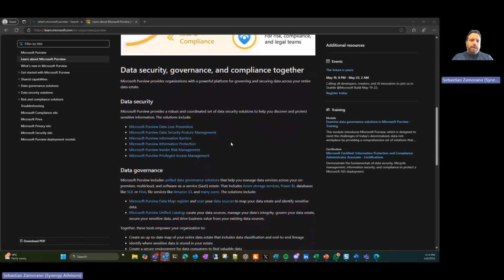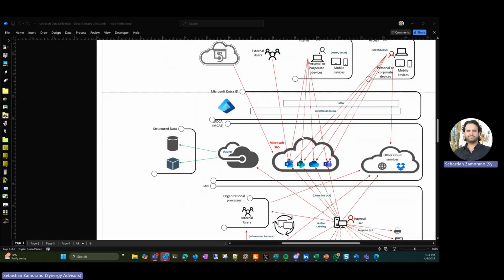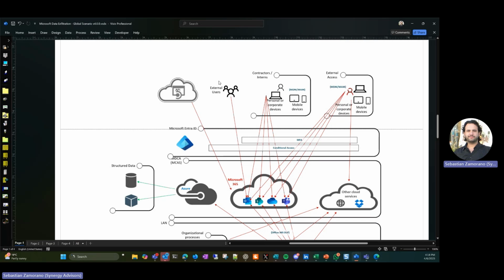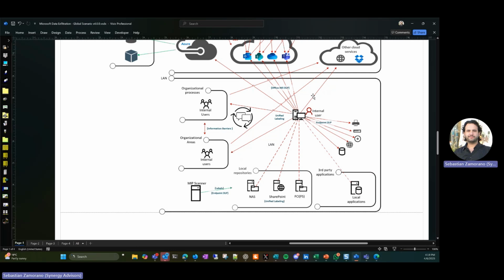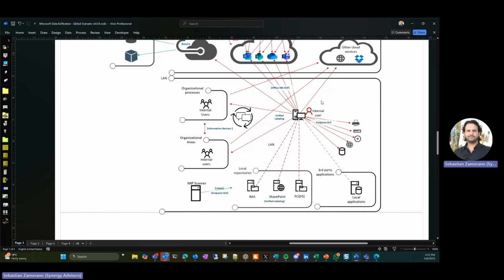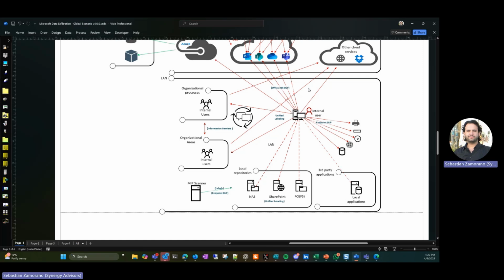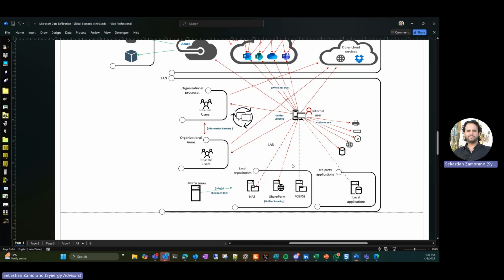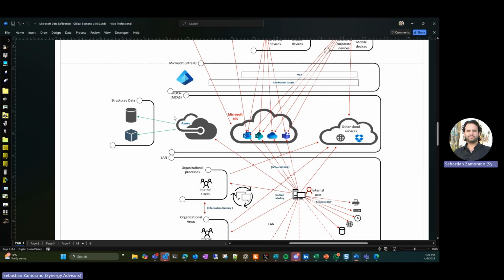About Microsoft Purview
What is Microsoft Purview?
When someone asks about Purview, we often jump straight into features or specific products—and end up missing the real essence. In this short video, I share a simple, practical way to explain what Purview is, not just what it does. After years of working with Purview, I’ve developed this approach to help people truly understand the concept behind it—beyond just “know your data” or “govern your data.”
Hope it helps you as much as it’s helped me in customer conversations.